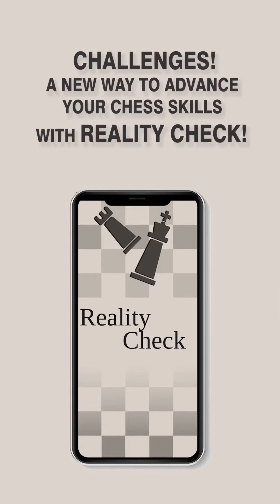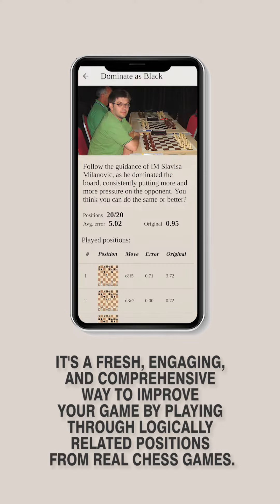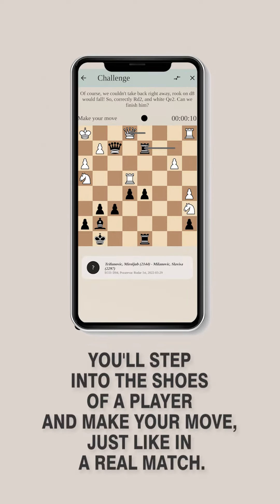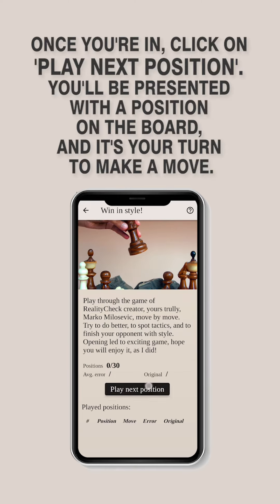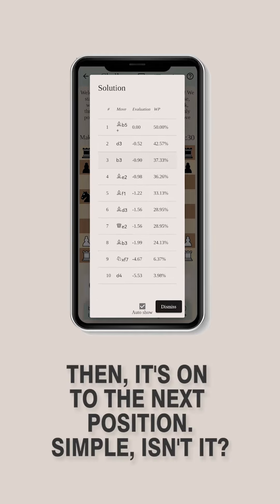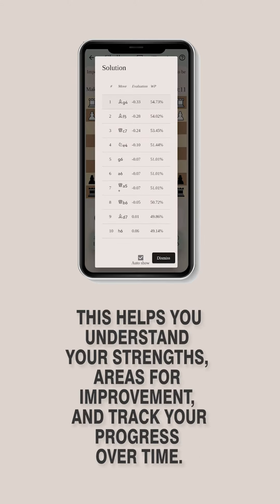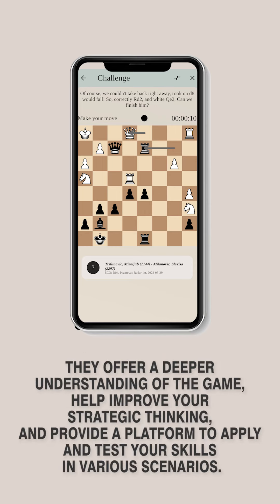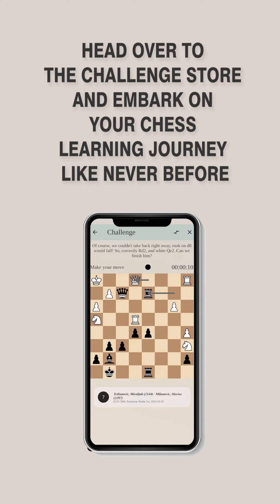Reality Check - Challenges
Take your chess training to the next level with our latest feature: Challenges. It's a fresh, engaging, and comprehensive way to improve your game by playing through logically related positions from real chess games.

Challenges are sets of positions, all logically related to each other. They're more than just random positions; they're a journey through a real game, providing you with context and strategic insight. You'll step into the shoes of a player and make your move, just like in a real match.